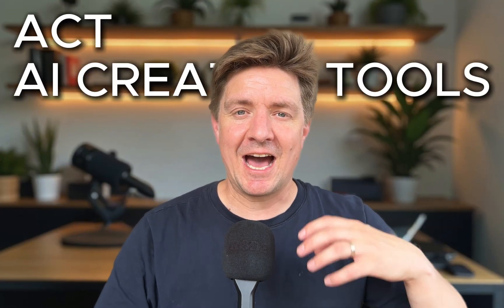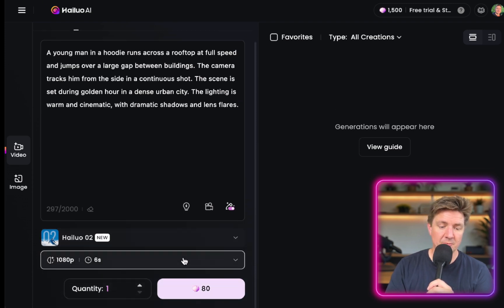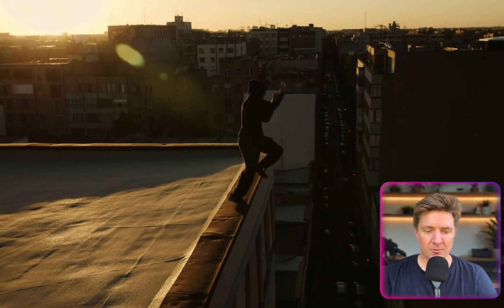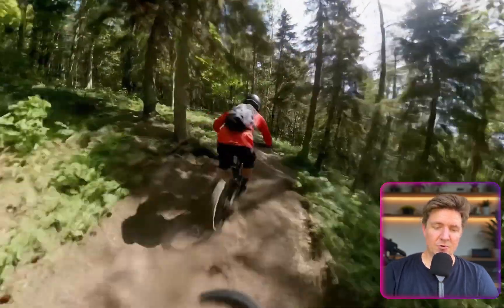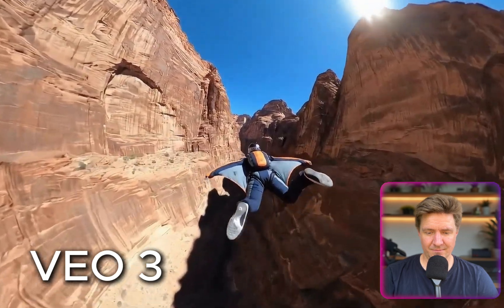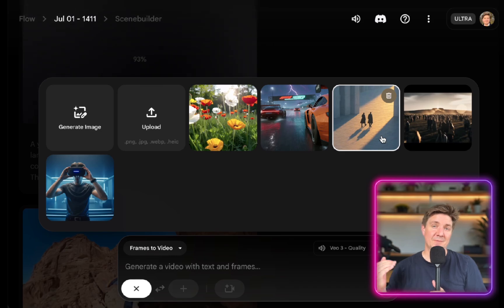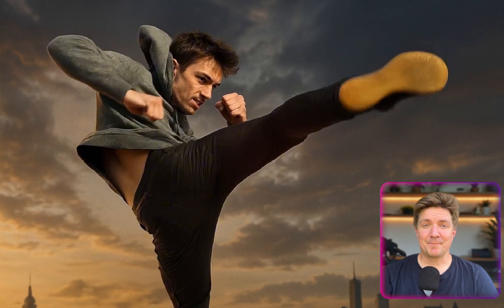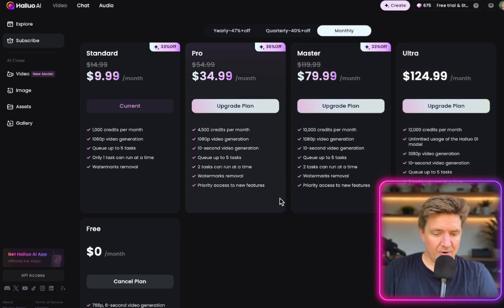I Tested Veo 3 vs Minimax Hailuo 02 — Here’s What Shocked Me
I put Veo 3 and Hailuo 02 (by Minimax) to the test in real-world AI video generation. The results shocked me. Watch this to see which AI tool came out on top in 2025…

Using identical high-action prompts — from rooftop parkour and cliff diving to martial arts and wingsuit flying — we put Veo 3 and Hailuo 02 head-to-head.

🎯 Test Prompts Include:
 • Parkour rooftop leap
 • Cliff diver in slow motion
 • GoPro-style mountain biking
 • Urban breakdancing
 • Wingsuit flying through canyons

🚀 Whether you’re a filmmaker, creator, or AI enthusiast, this comparison will show you how these tools really perform when motion matters.

Chapters
00:00 - Veo 3 vs Hailuo 02: The Ultimate AI Showdown
00:31 - What Makes Hailuo 02 and Veo 3 Different
01:12 - Testing Setup: Same Prompts, Two Platforms
02:09 - Prompt 1: Rooftop Parkour Comparison
03:02 - Prompt 2: Cliff Dive Test
03:44 - Prompt 3: Mountain Biking
04:22 - Prompt 4: Breakdancing & Physics
05:02 - Prompt 5: Wingsuit Flying
05:30 - Image-to-Video Comparison
08:13 - Final Verdict & Call to Action